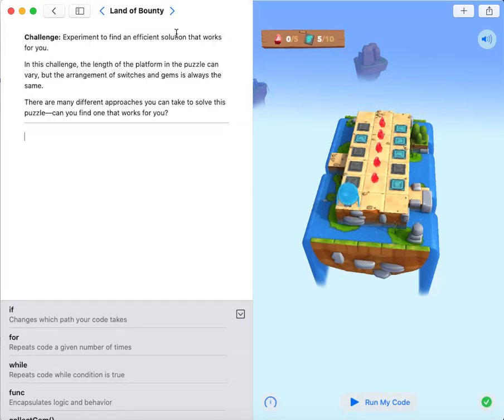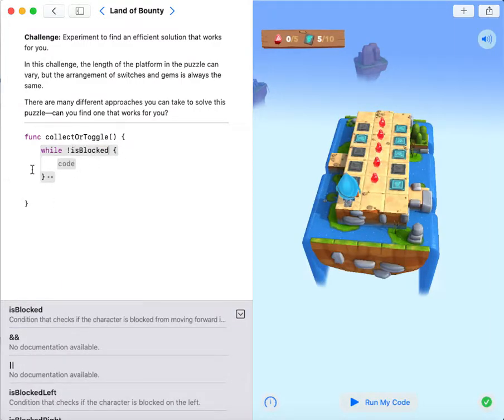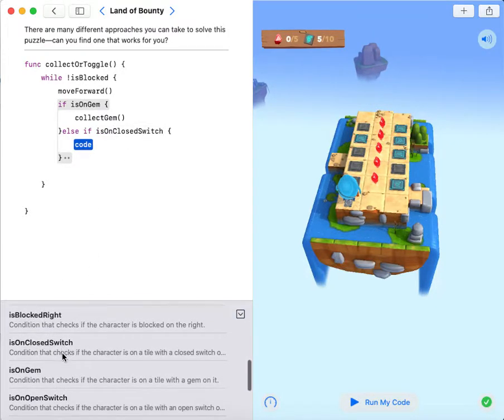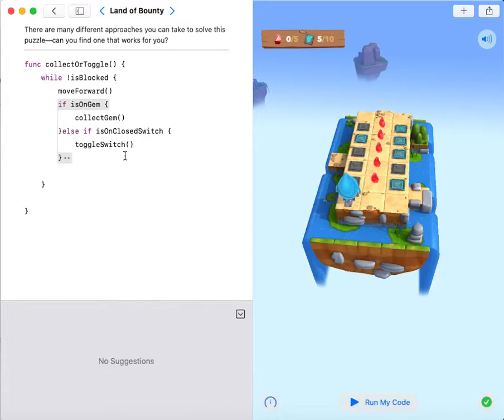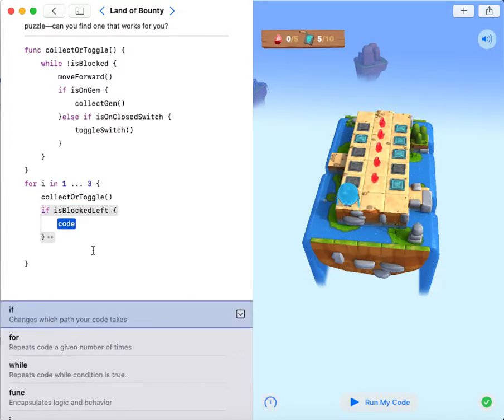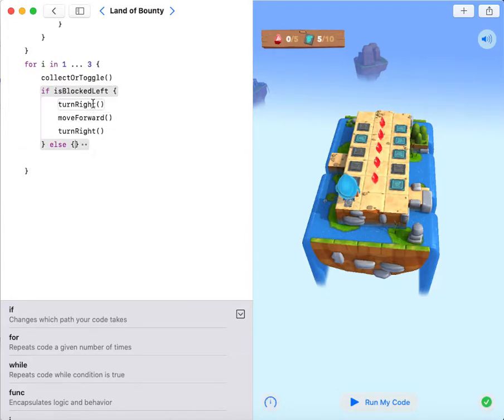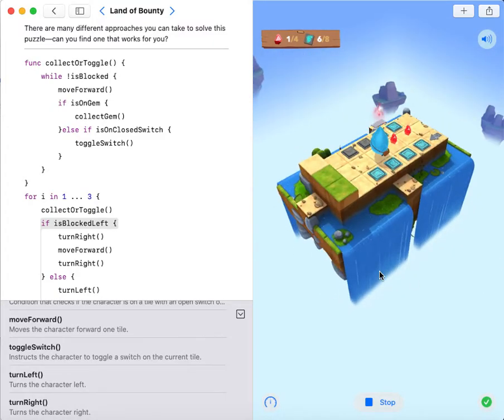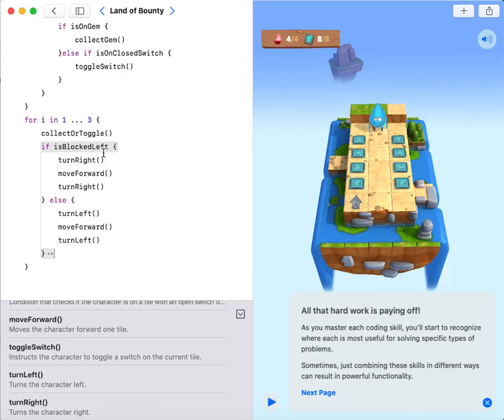Land of Bounty